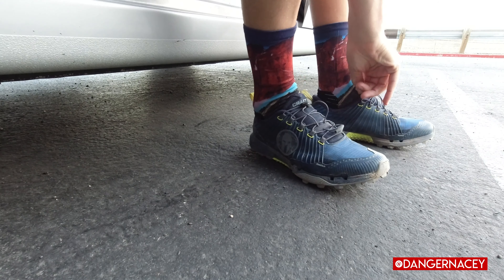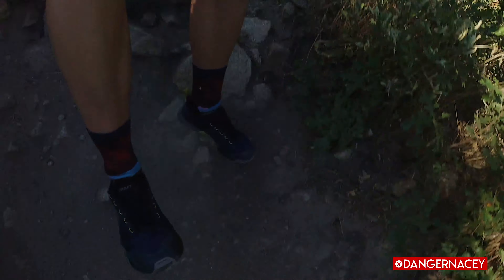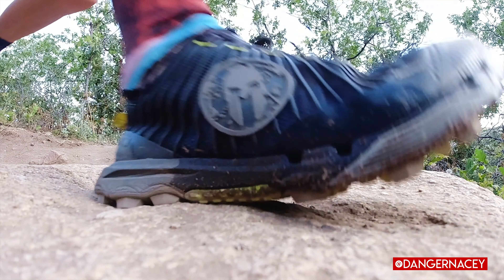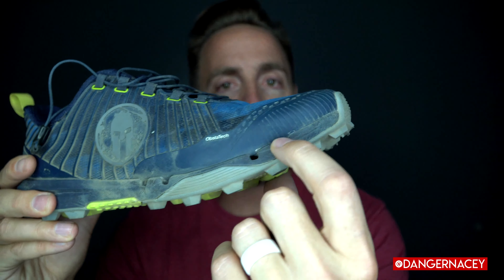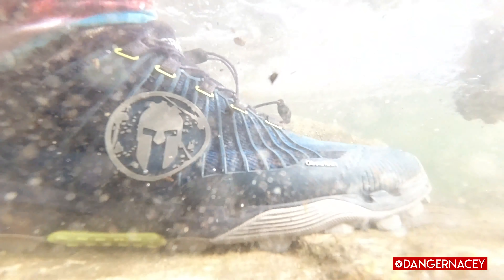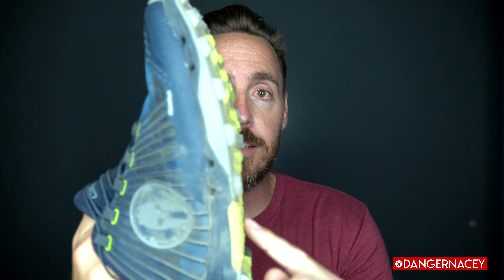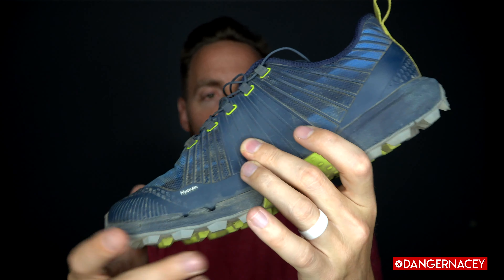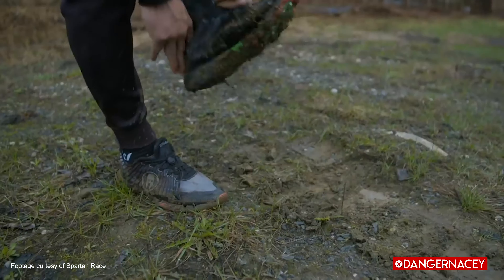Spartan RD Pro by Craft | Review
I had a chance to put these shoes to the test and I've got to say I'm loving the performance. The best feature by far is the drainage system, it really works!!